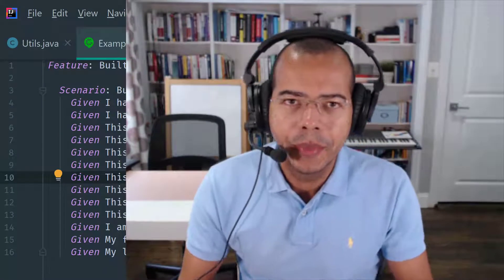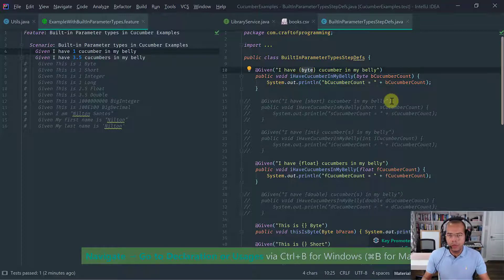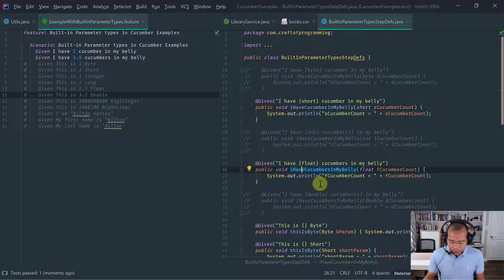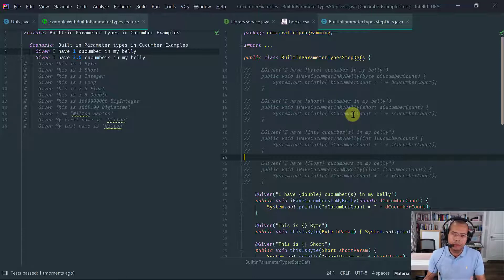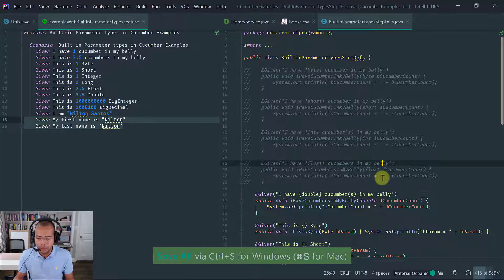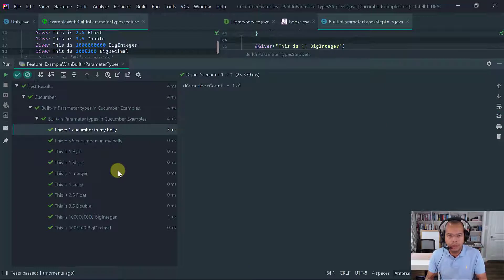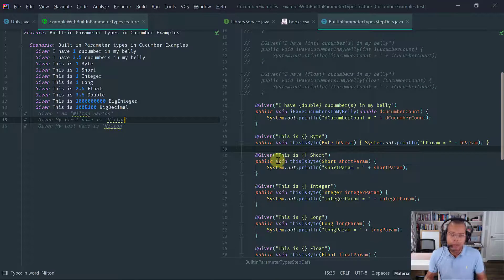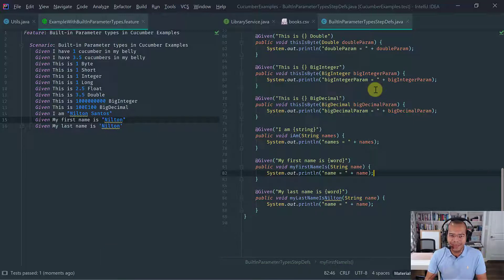Complete Course of Cucumber for Java: Parameter Types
In this lesson 7 of the Complete Course (Tutorial) of Cucumber for Java I introduce the concept of Scenario Outline.

Detailed lesson syllabus:

1) Cucumber parameter types and the corresponding Java primitive types: byte, short, int, long, float, double;
2) Cucumber parameter types and the corresponding Java wrapper reference types: Byte, Short, Integer, Long, Float, Double, BigInteger and BigDecimal;
3) Cucumber parameter type and Java String type.